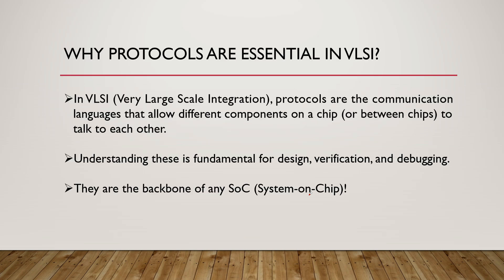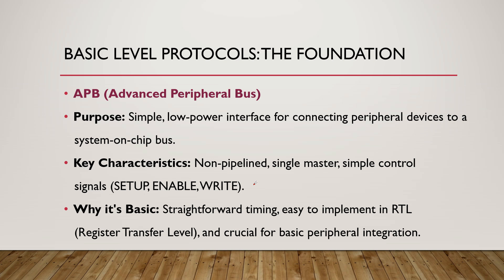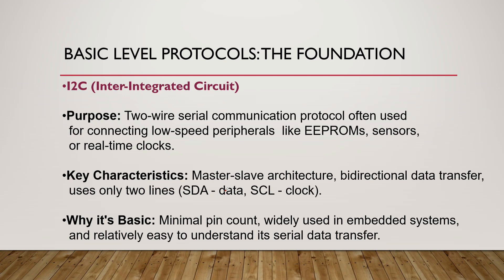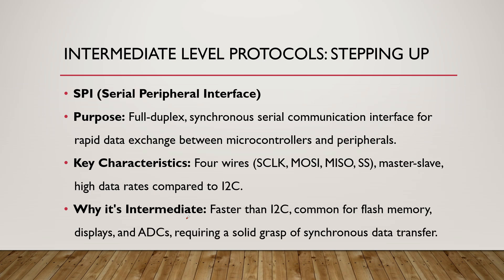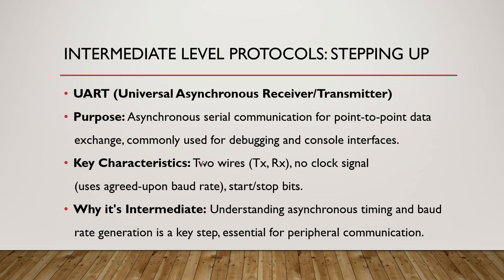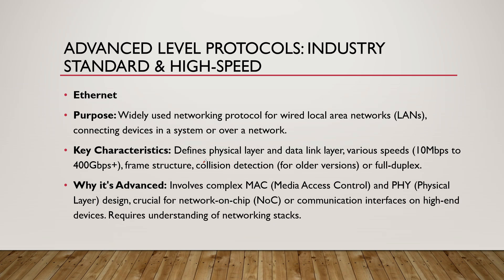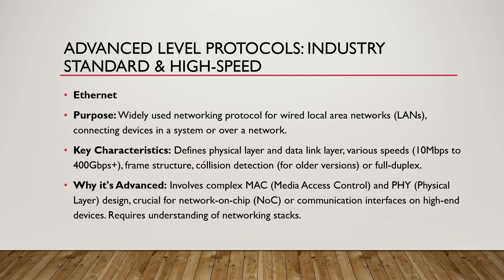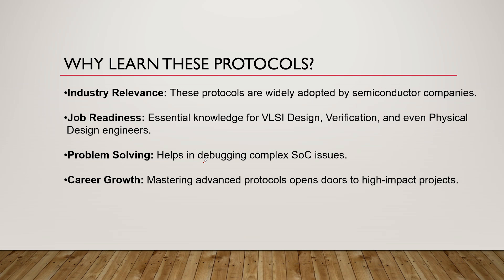Must-Know Protocols to Crack VLSI Jobs | APB, I2C, AHB, SPI, UART, AXI, Ethernet Explained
Hello Everyone!

LinkedIn – For regular VLSI updates and access to premium VLSI resources

YouTube – Explore our exclusive video content focused on VLSI topics

Telegram – Join us for detailed notes and study materials

Your support keeps us motivated to create more high-quality content. 🚀

Are you preparing for VLSI interviews or looking to build a strong foundation in SoC design and verification?

In this video, we’ll walk you through the must-learn protocols that every aspiring VLSI engineer should know — categorized by basic, intermediate, and advanced levels.

📚 Topics Covered:
Basic Level Protocols
– APB (Advanced Peripheral Bus)
– I2C (Inter-Integrated Circuit)

Intermediate Level Protocols
– AHB (Advanced High-performance Bus)
– SPI (Serial Peripheral Interface)
– UART (Universal Asynchronous Receiver Transmitter)

Advanced Level Protocols
– AXI (Advanced eXtensible Interface)
– Ethernet (MAC Layer Protocol)

✅ Why You Should Watch:
Learn protocol hierarchy in VLSI
Understand AMBA protocol family: APB, AHB, AXI
Know which protocol is used where in SoC
Boost your interview preparation and project knowledge
Includes practical tips and career roadmap

💬 Drop your questions in the comments — I personally reply!